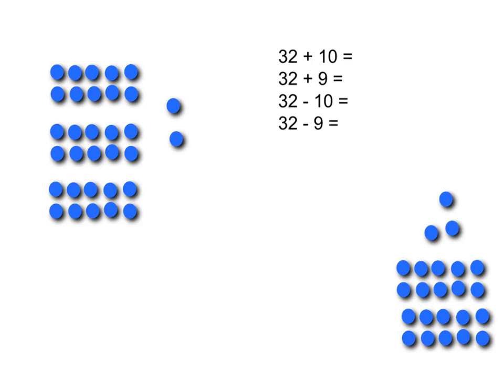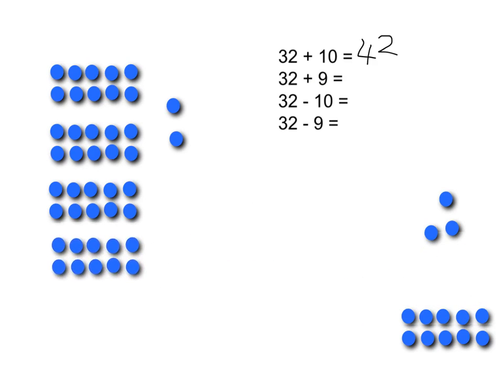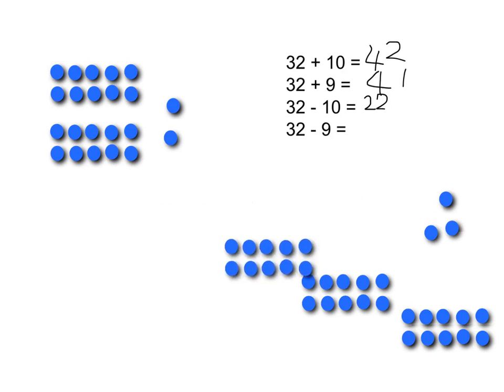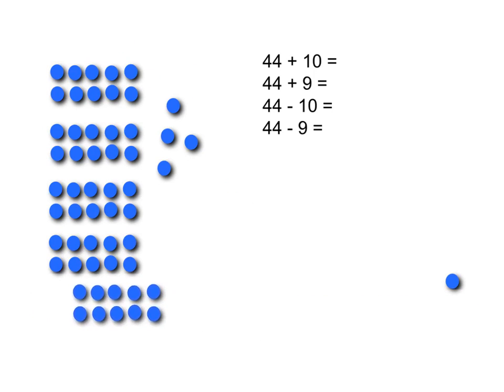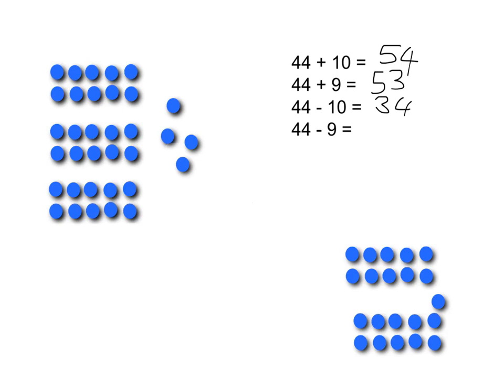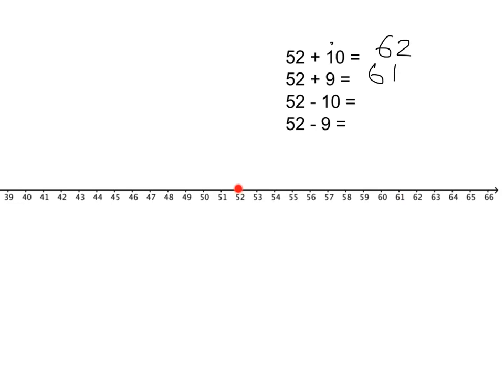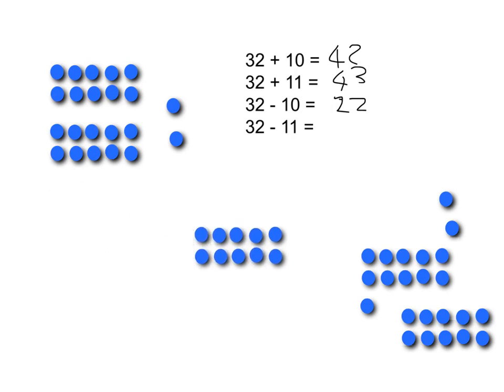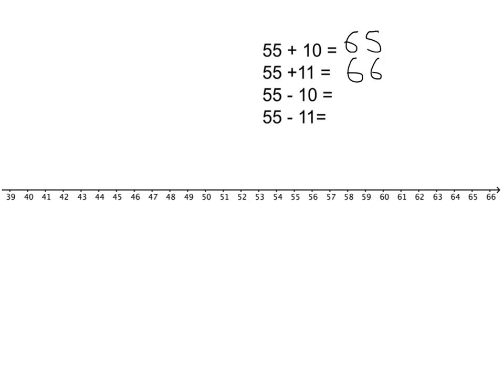Add and subtract 9 or 11 quickly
Lesson code: L1 QC5